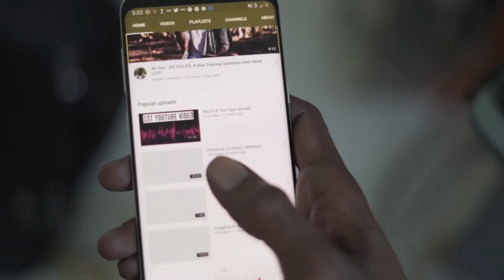JCF Q&A and Easy To Understand Video Editing Tips